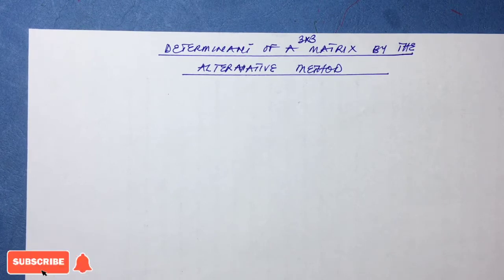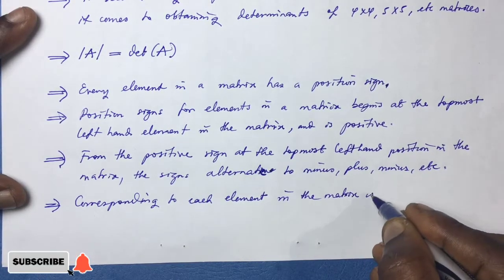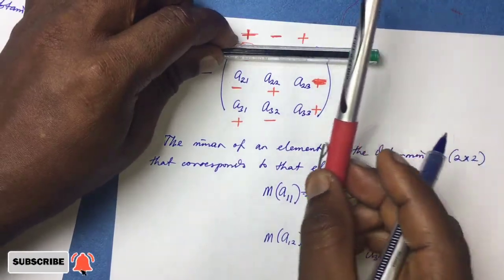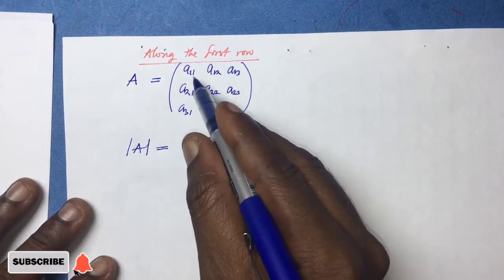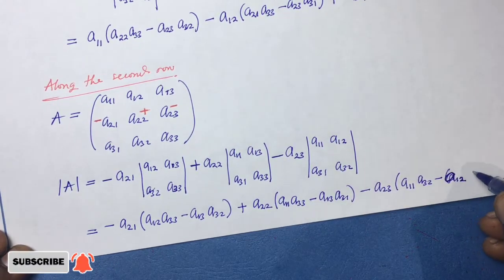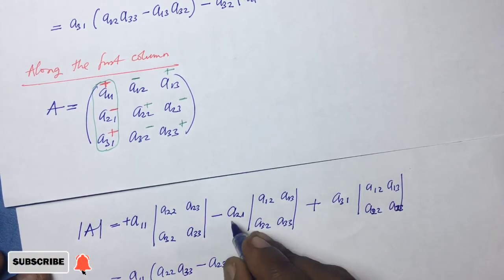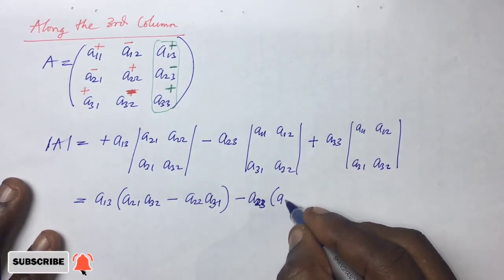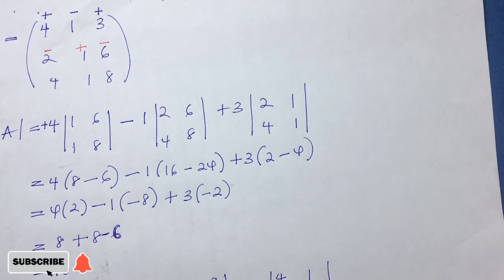Matrices and Determinants | Part 11 | Determinants of 3×3 Matrices | Alternative Method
This video explains how to obtain the determinant of a 3×3 matrix using the alternative method.